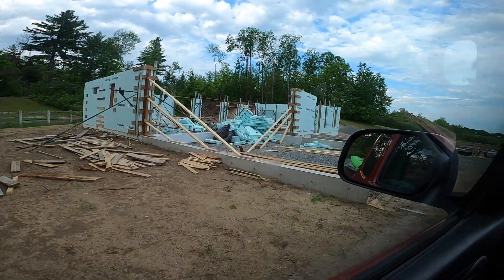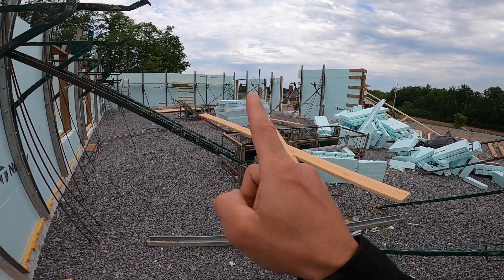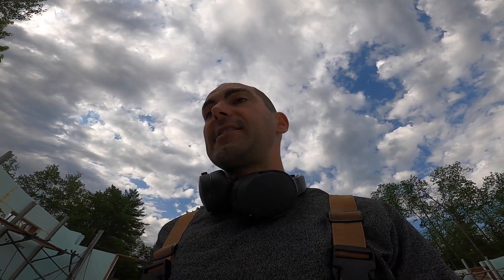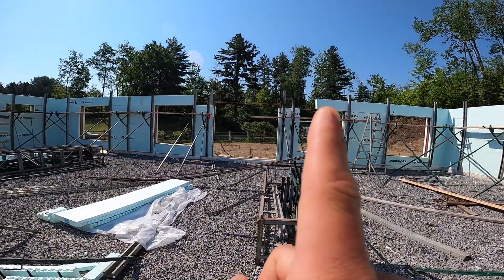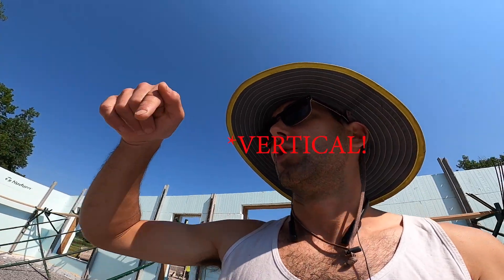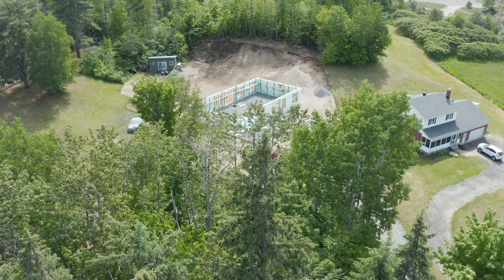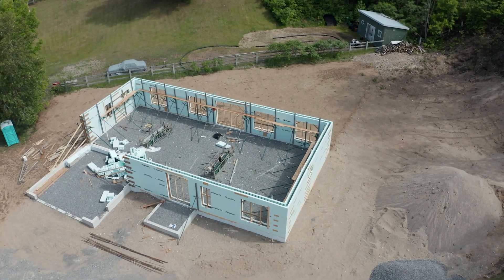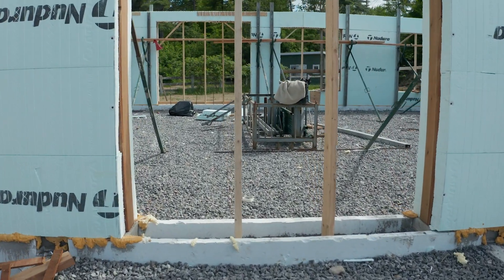Building my House [Vlogs] #24 ICF Blocks done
Little run through of the Nudura ICF block building nearing completion.